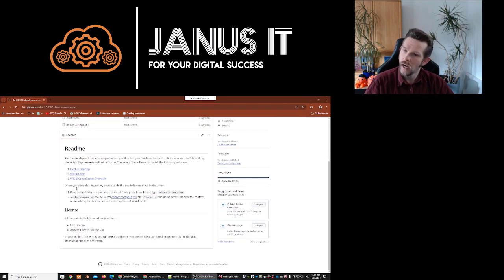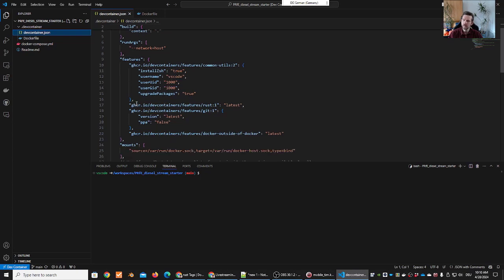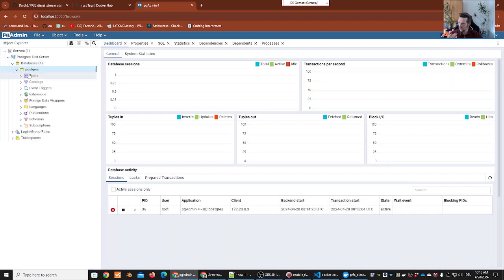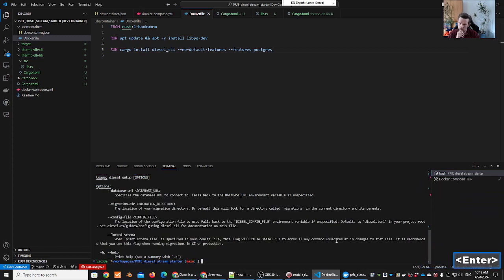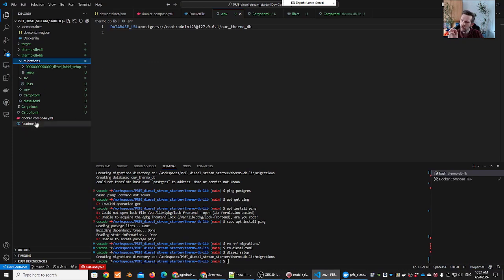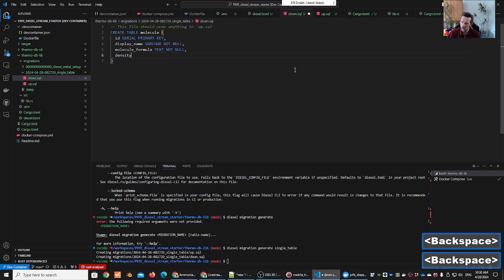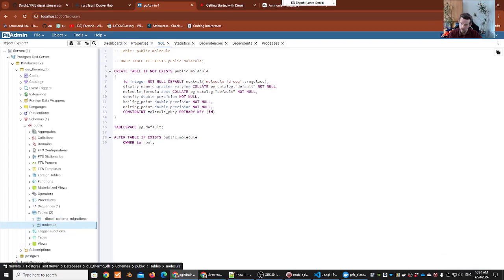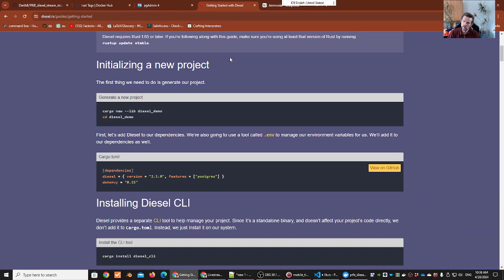2024-04-28 Livestream - Docker Containers, Diesel Setup and Postgres Connection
This is a cut from my first live stream on Sunday 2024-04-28 -

We talk about the setup with Docker and about Postgres SQL, we see something similar to an entity relationship diagram and we setup a development environment for working with a
Postgres Server and Diesel.

We almost established a connection programmatically in Rust before I messed up the Scene. Hope this is nonetheless helpful to some of you.